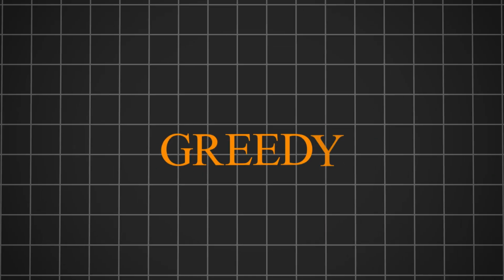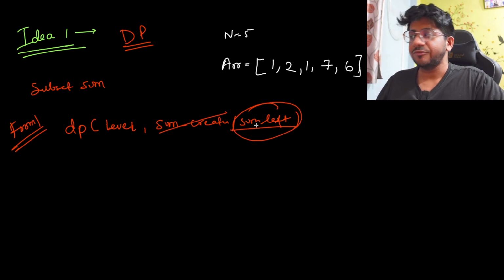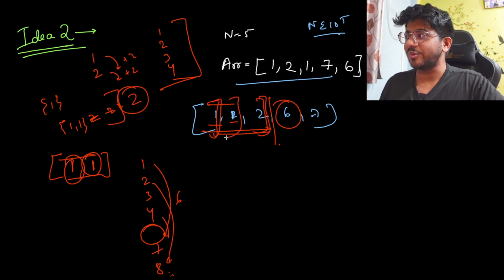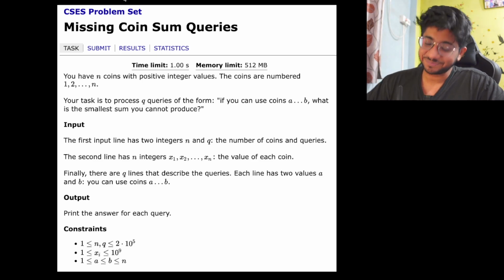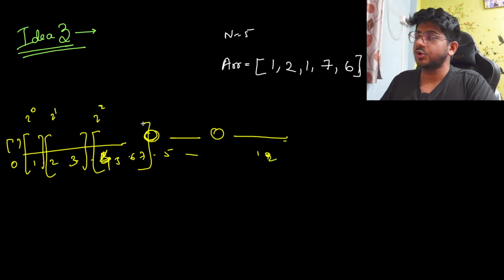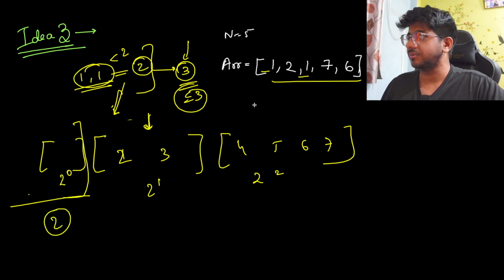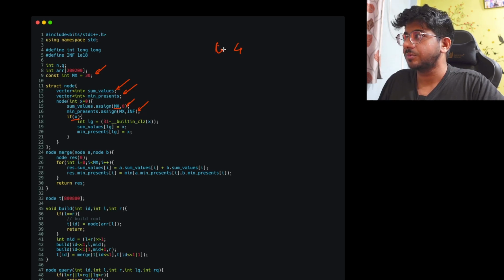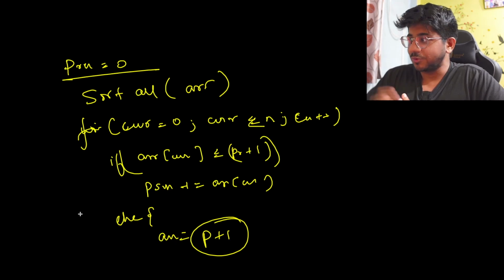EP1: Winning Greedy Ideas | CSES Missing Coin Sum Queries | Find what you can’t create | English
Questions to solve -